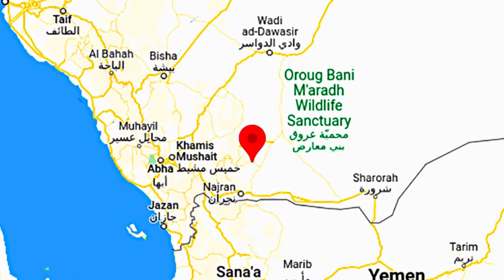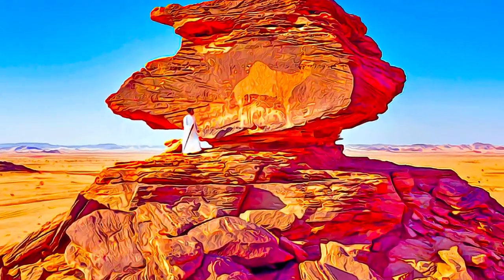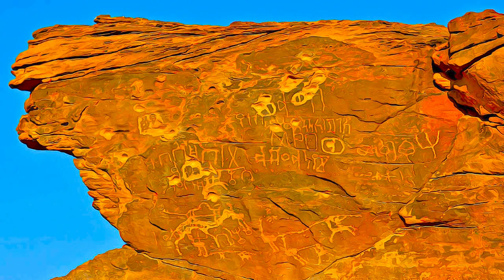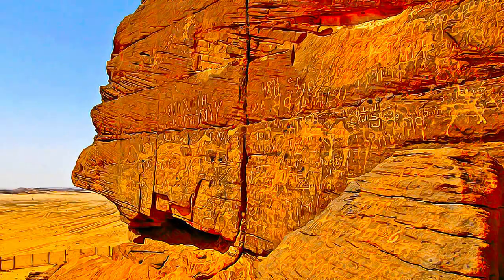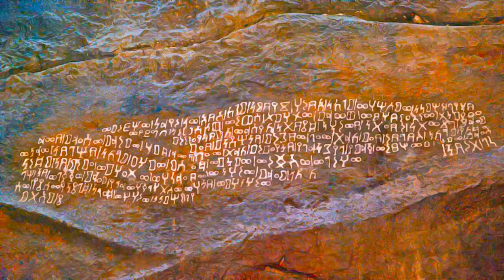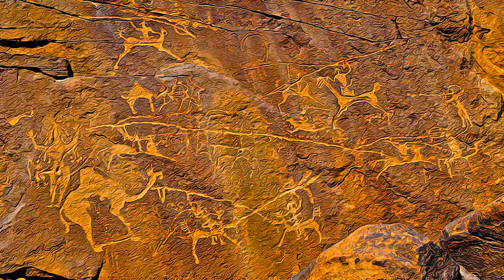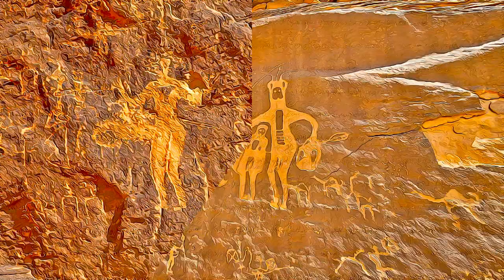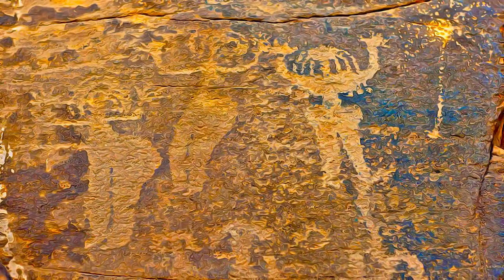Saudi Arabia - Ḥimā Cultural Area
Ḥimā Cultural Area - Saudi Arabia